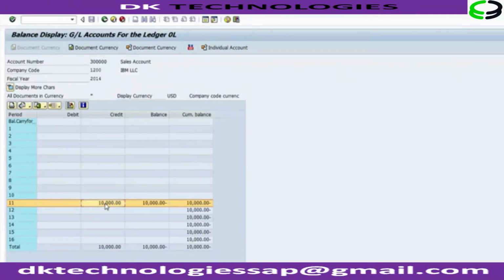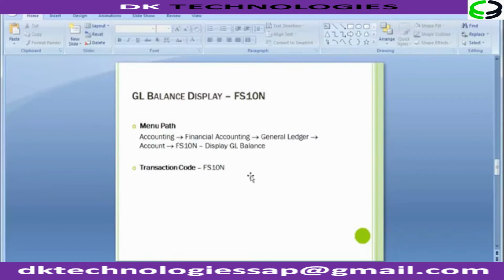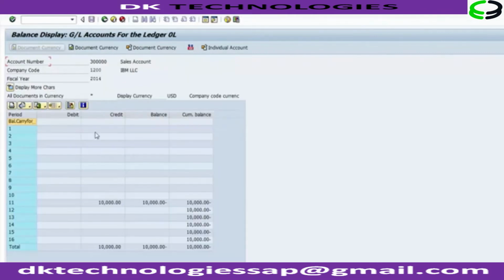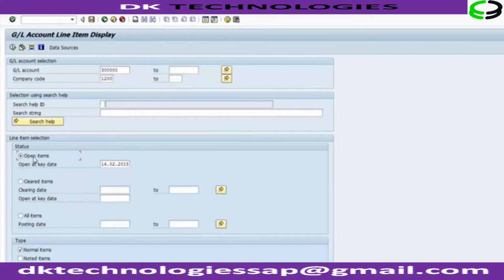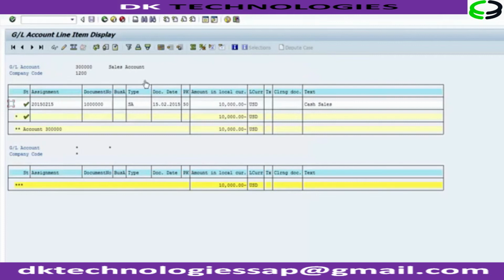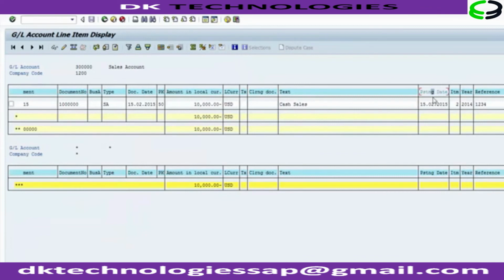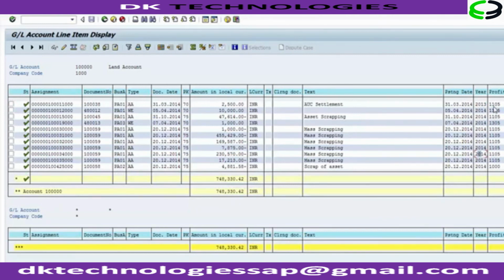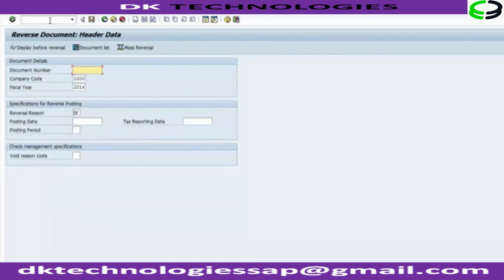How to Configure General Ledger - Fico | Finance Management in Sap | DK TECHNOLOGIES